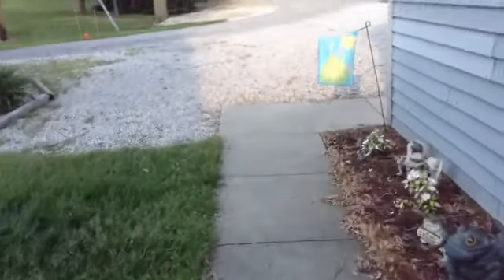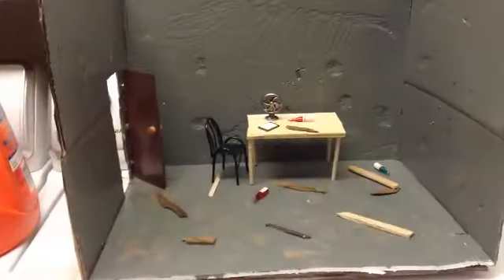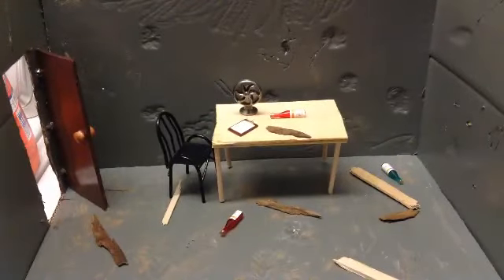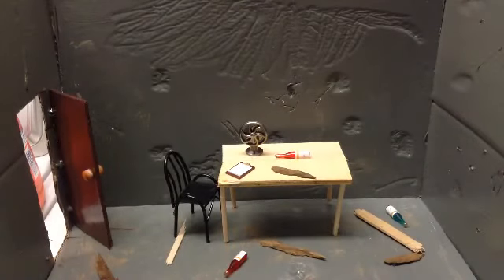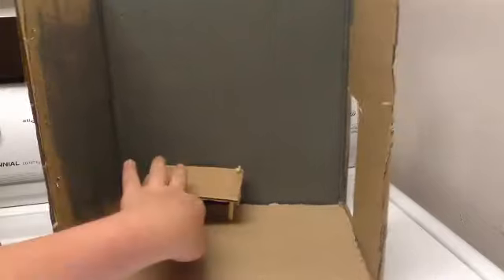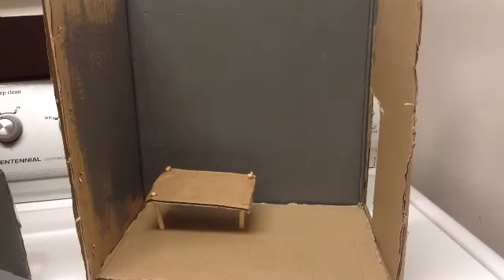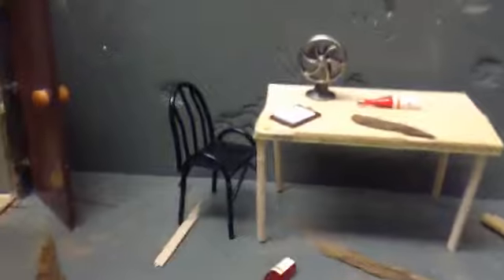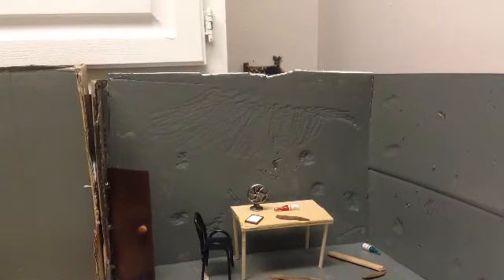Progress on hulk vs wolverine diorama part 3